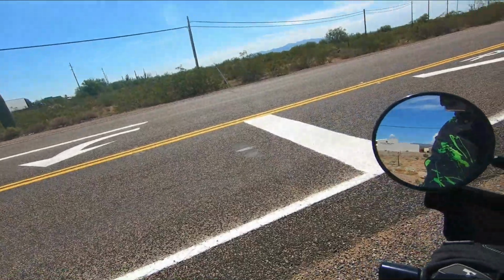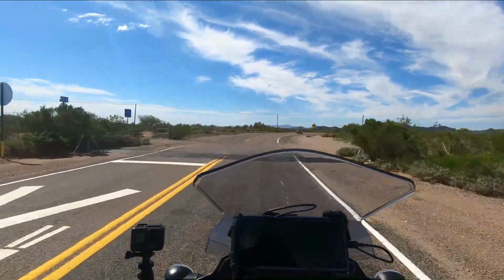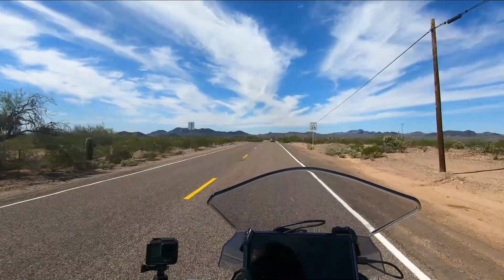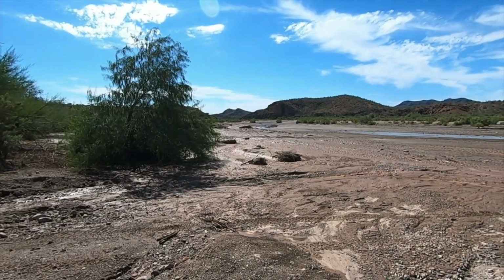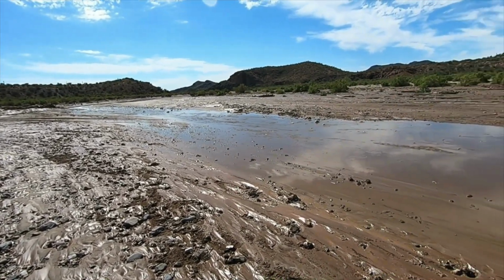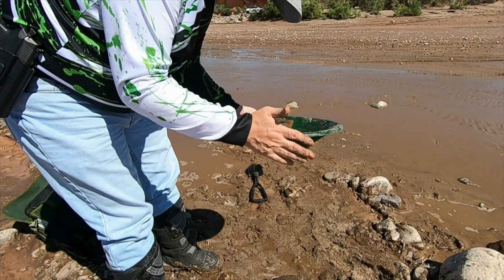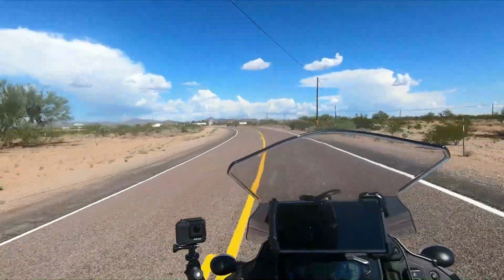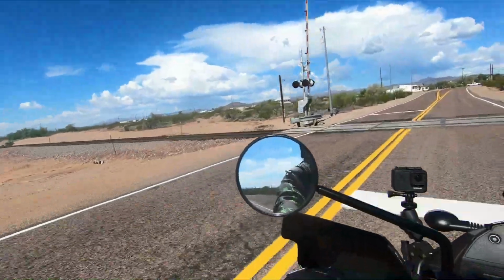Part 2 KLR KIRK rides to Arizona Wash to pan for Gold 10-06-2022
Dual Sport Motorcycling